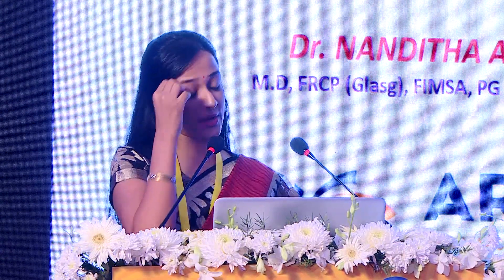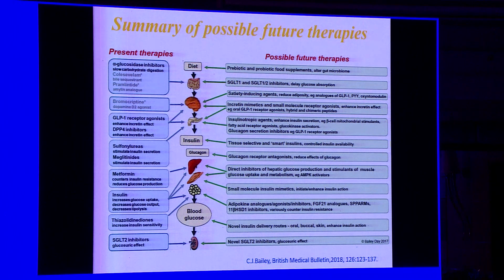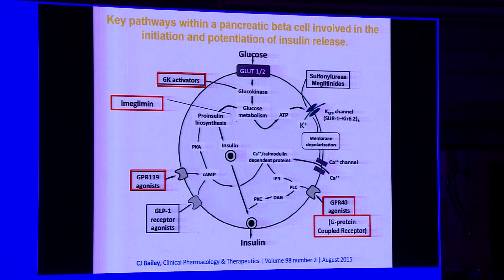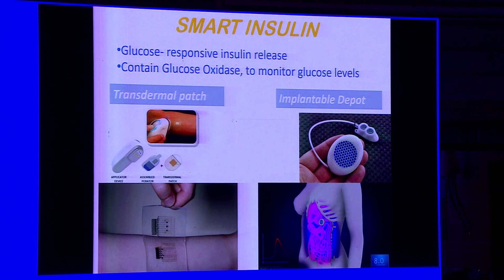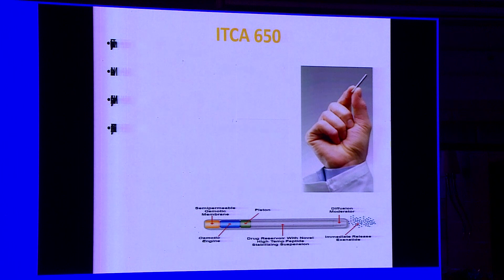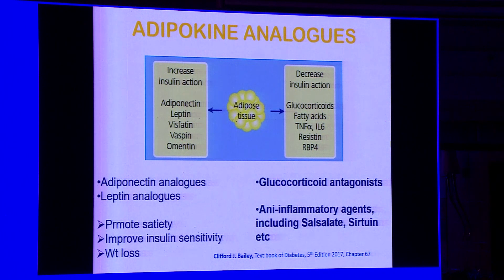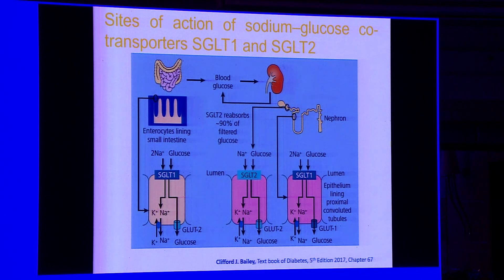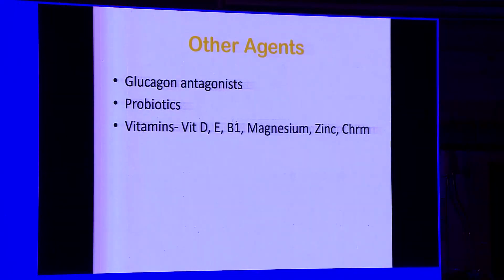Drugs in pipeline for treatment of Diabetes Type 2 - Dr Nanditha Arun